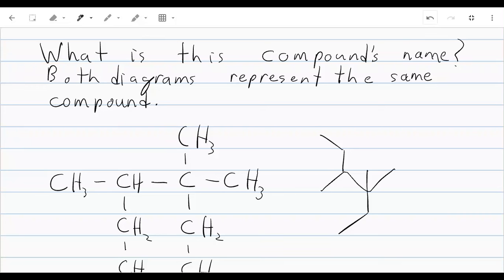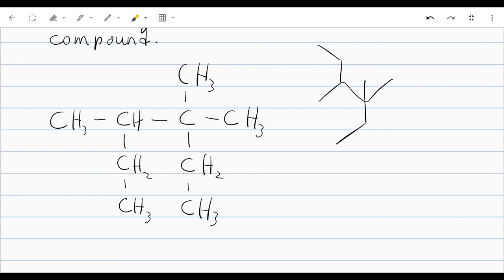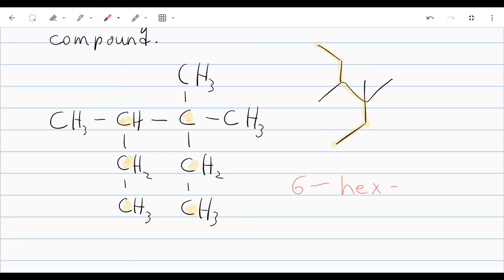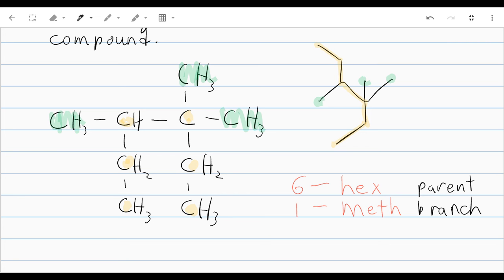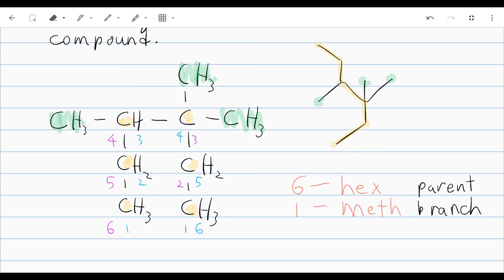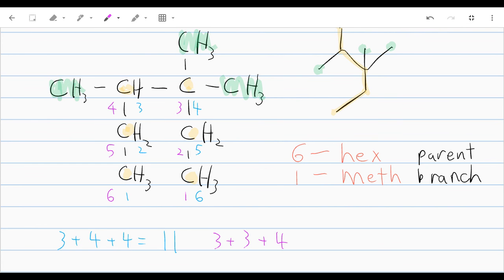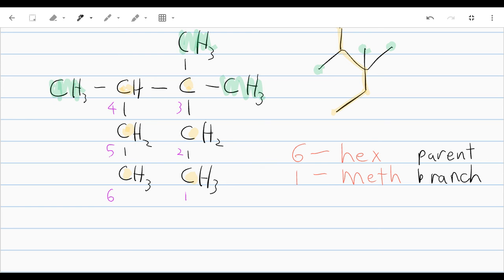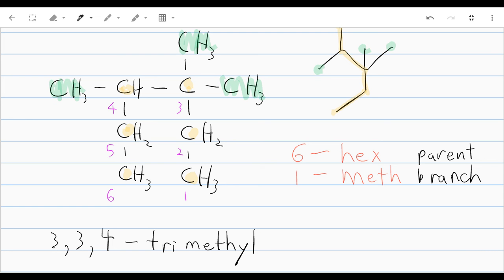Chem 30 7.1.4 Sample Naming Branched Alkane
How do we name alkanes?